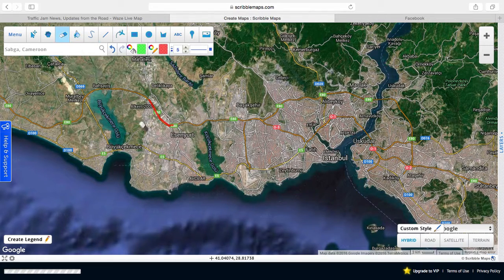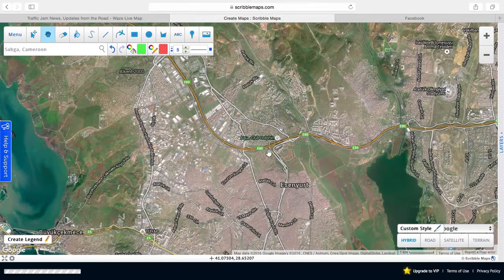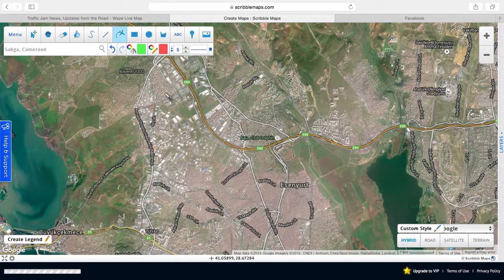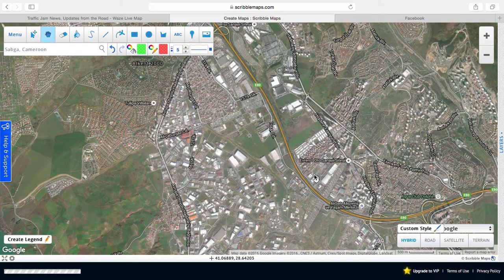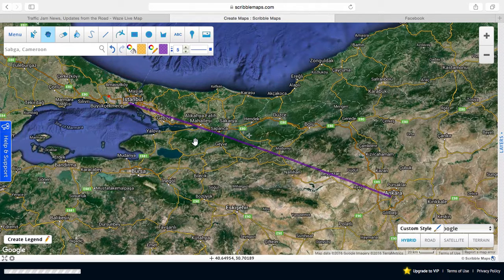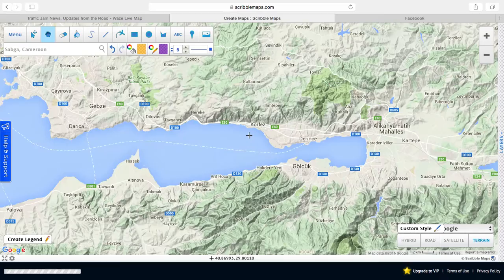A brief summary of TU-Navigations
This is just a demo video of the main idea behind ''TU-Navigation'' is quıte an idea i believe-its workable-the main goal here is to remediate the whole concept of map navigation where other maps navigation software like Google-Yandex and other failed-Talking about that it has to be as accurate as possible for example use one of the above services to check the traffic situation of your surrounding hood by you and compare it to real life definitely its faulty. Just because they don't have live services that updates them about the current traffic situation-with That point noted down-for particular situations like pin pointing locations because their maşn target is getting the whole world at large but ignoring smaller but vital routes and where we wanna head to from particular place mostly if not often we use the word shortcuts but shortcuts stay just as a slang in our daily lives we generally don't apply in most of our movements with cars etc. We choose to use the commonly used roads most of the time.But we all forget that just like in life our destinations are not always the same as the person driving the next car by your right side. So the main Goal here is targeting and providing to the customers a clear road pattern to where they are going to within the time required and with less traffic as possible. Also too- just to clarify like 99% of todays cars are either damaged or destroyed beyond repairs due to traffic congestion -Another problem which ''TU-navigation'' aim at targeting and solving.Redirecting this demo video to whosoever will be interested in taking part in developing this project to come real,it is almost at a completion phase-The software is already done but it needs promotion and also equipments of live cameras all linked to an internet Data base through which current updates of traffic situations will be sent according to the town and area of the customer's needs. To add to the aspect of needs-This app will work irrespective of where you are.Much more guarantee to interested parties because it will work no matter which country you will like to sow this app's business into.:Using this will not only make life easier for us all- but we should also see this as a life savior for the fact that if many people stick to using the app,as a mater of fact traffic jams will be almost non-existent as each and everyone has a direction where they are heading to and with the help from the app and live data inputs specific people going to specific directions will get each as group data updates in relation to the shortest available roads for them all hence there will be a kind of decentralization hence lower chances of heavy traffic jams and thus probably accidents due to traffic jams will be non existent .